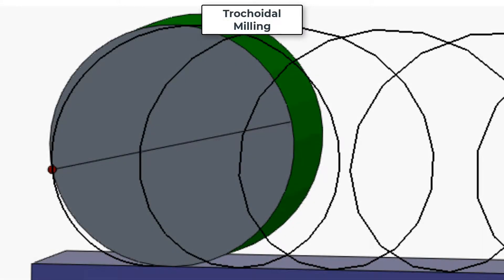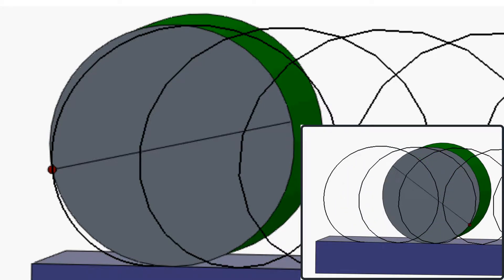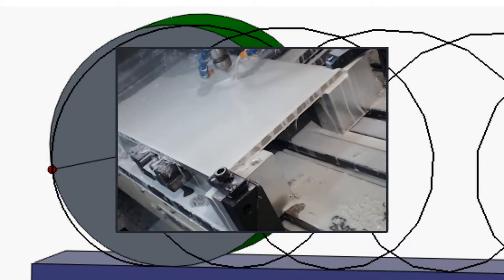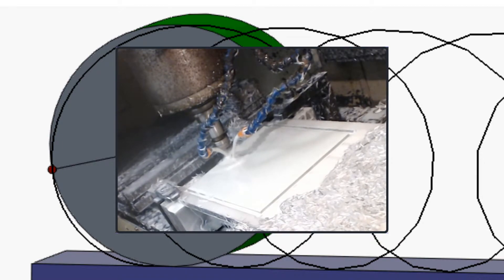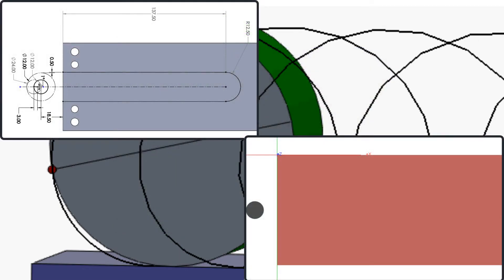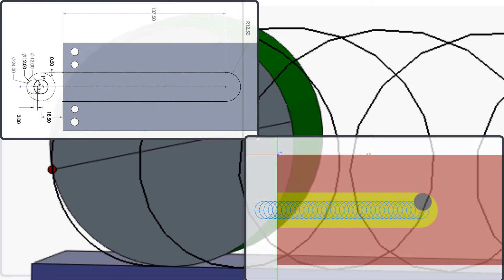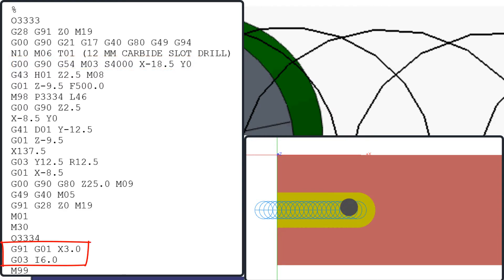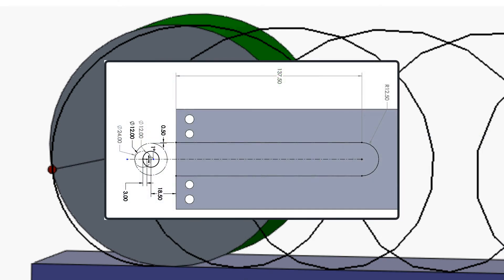Trochoidal Milling of a Slot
In this video I demonstrate how to program a trochoid to rough out a slot. Trochoidal milling is often used to increase tool life when roughing hard materials which wear out cutters quickly. It can also be used to rough a slot in any material, while prolonging tool life.